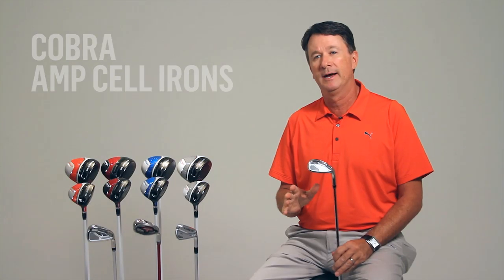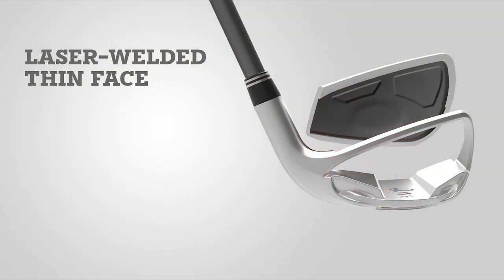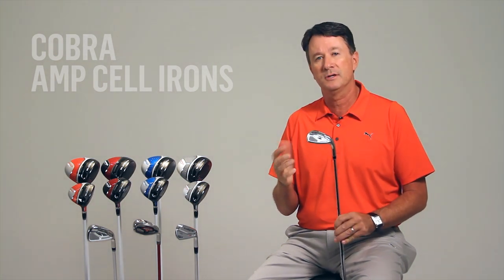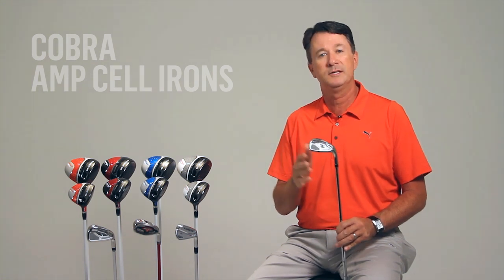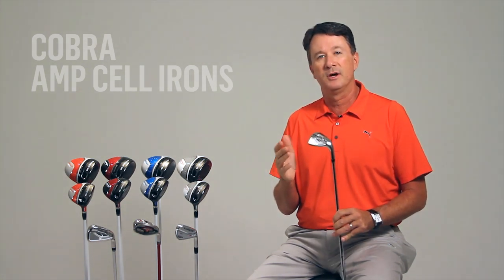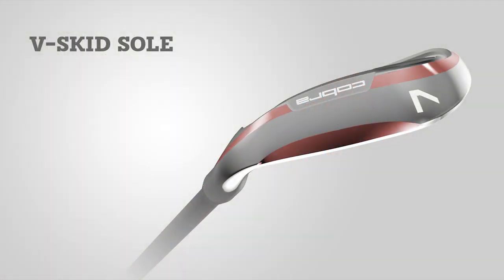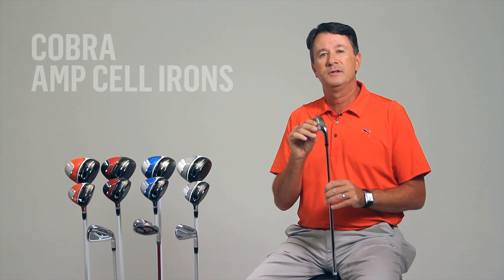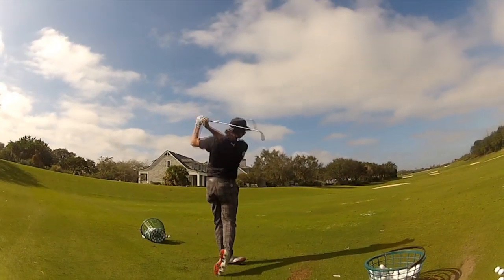AMP CELL IRON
By their nature, our R&D team doesn't get outside very much. But when they created the new AMP Cell Iron with E9 Face Technology, new AMP Cell weighting and true metalwood face-weld construction, even they emerged from their CAD stations to hit the links. Our E9 Face Tech is smart because it makes the spots where you mishit the ball more forgiving. Fewer mishits means more shot precision. Sweet. Want your ball to go further? By welding a hot, thin face to a softer body, our true metalwood construction means an iron created like a driver. (Maybe these R&D Guys need to get back in the lab, they're like mad scientists!) We haven't even mentioned the customizable chassis for adjusting loft and lie, and, yes you did hear that correctly. Our new AMP Cell Technology uses biomimicry to create a cellular structure within the iron to move weight with almost neurotic accuracy. These irons may be enough to leave your long time golfing buddies in a state of neurosis as they are not going to know what is going on when they see the improvements in your game. Add our patented V-Skid sole for smooth turf interaction, a premium Fujikura Fuel shaft and availability in 4 hot colors, and you've got a technical wunderkind that can't possibly be USGA-legal (but is).